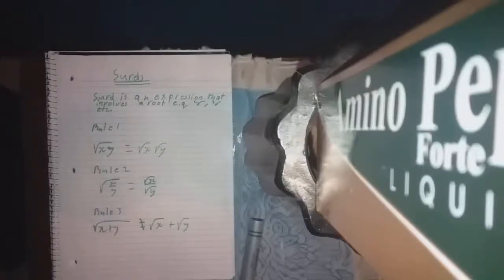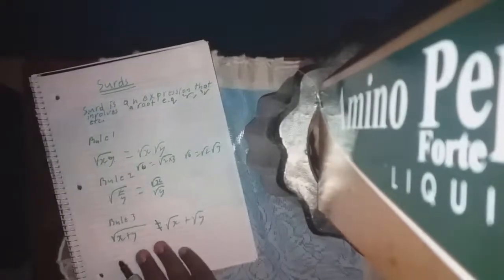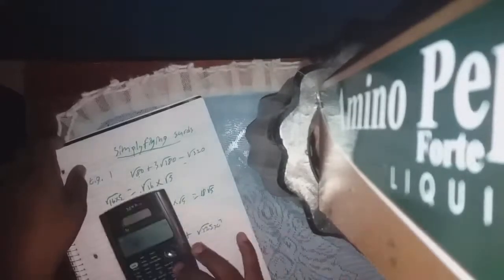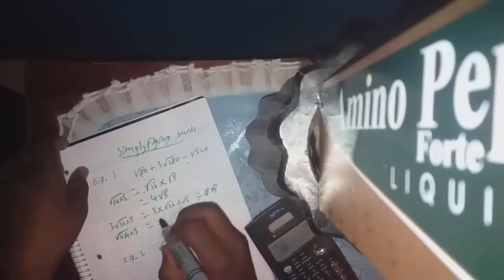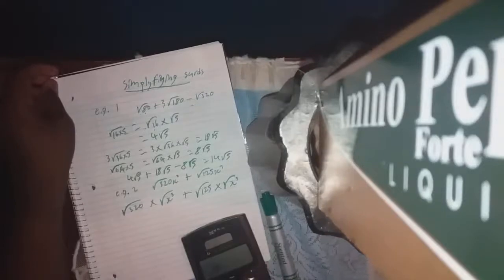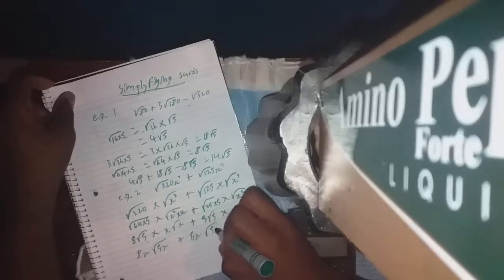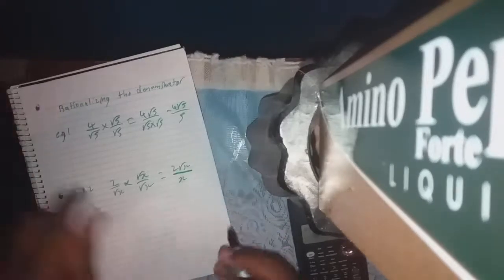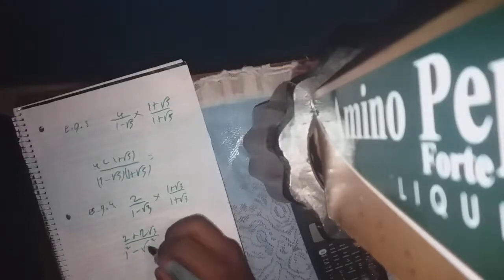INDICES in Mathematics (3) Surds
Simple Surd surd functions for CSEC ADD MATH AND CAPE PURE MATH